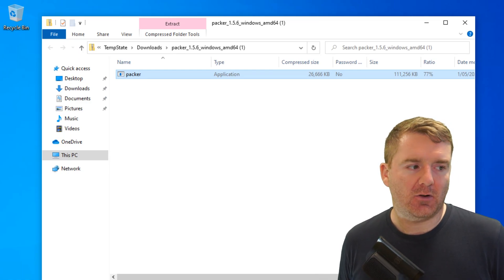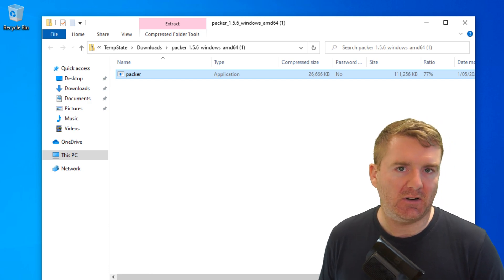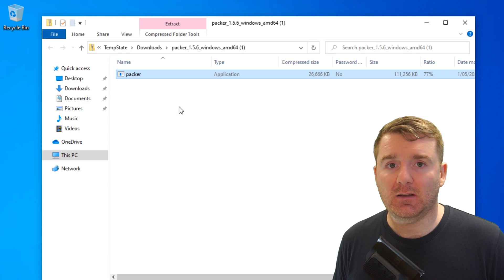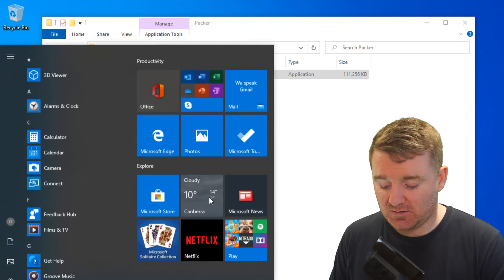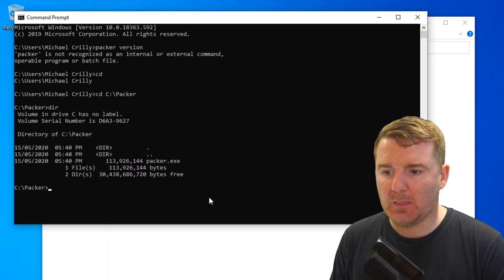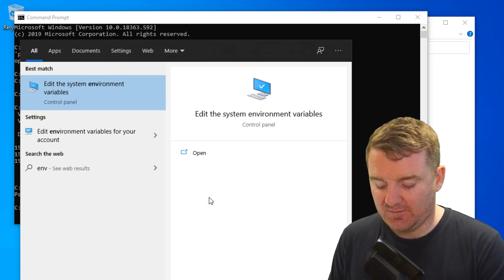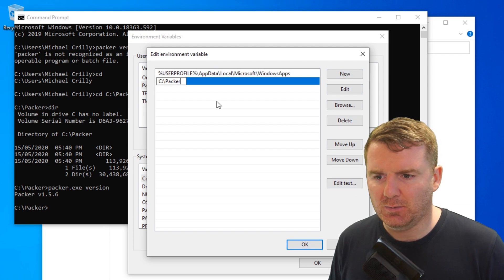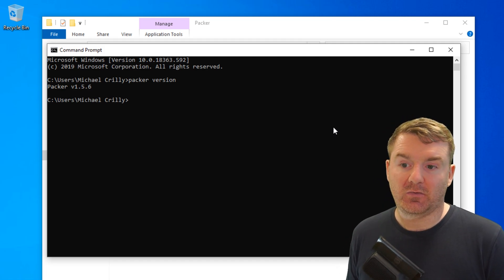How to install HashiCorp Packer on Windows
How to install HashiCorp Packer on Windows | Sign up to my free Discord community